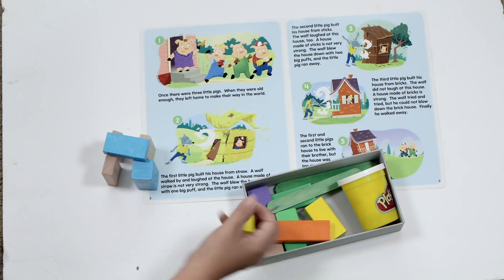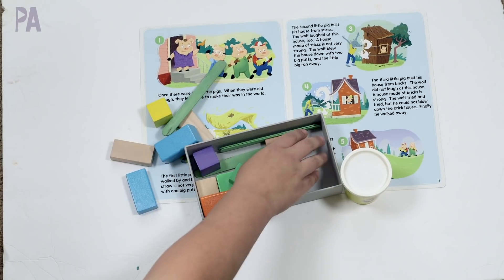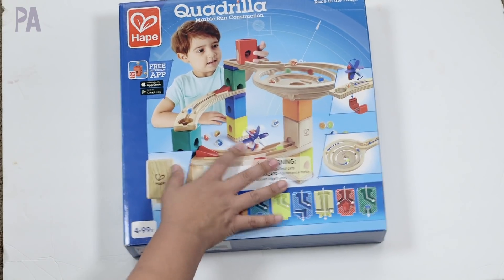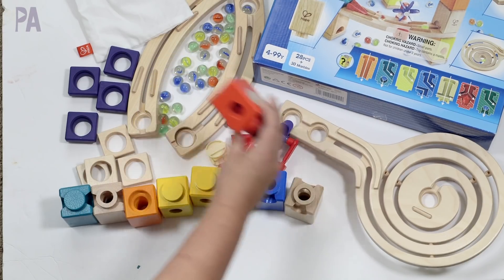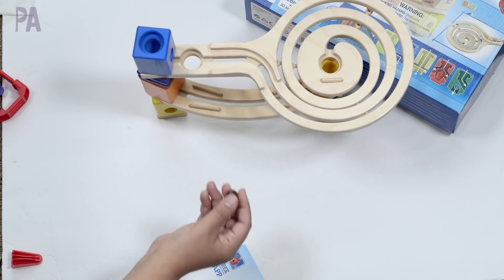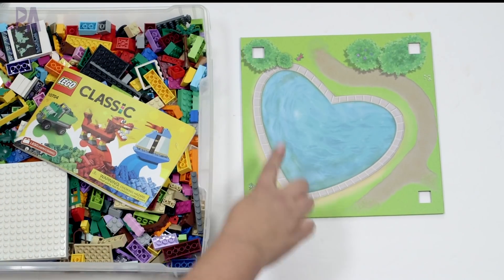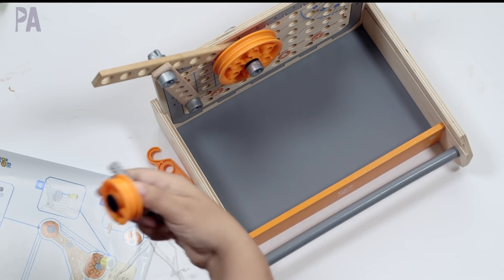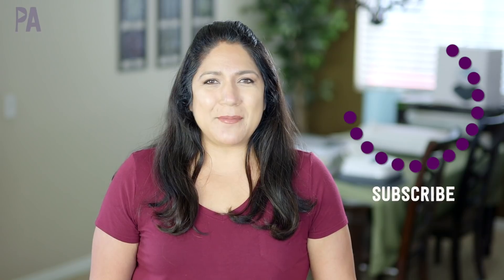STEM ACTIVITIES for Toddlers, Preschool, Kindergarten | LEARN AT HOME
I'm showing you a few activities to work on STEM with your kids. These activities are easy to do and are a great introduction to STEM. Hape is also sponsoring a giveaway, so you can win a STEM kit!

ENTER TO WIN (Must be 18 years of age or older and have a US Postal Address, ends May 4th, 2019 at 11:59pm PST)